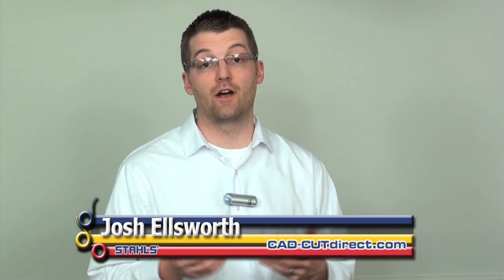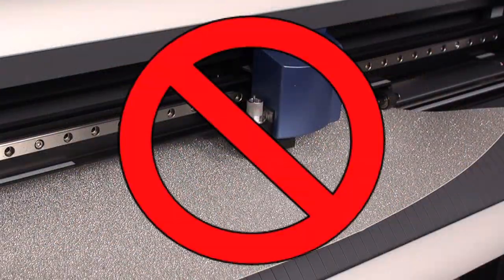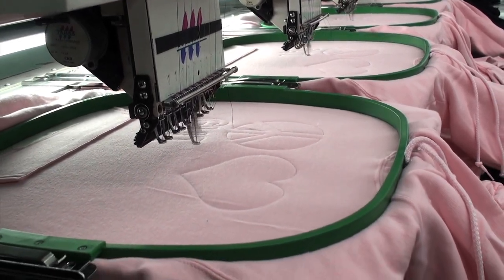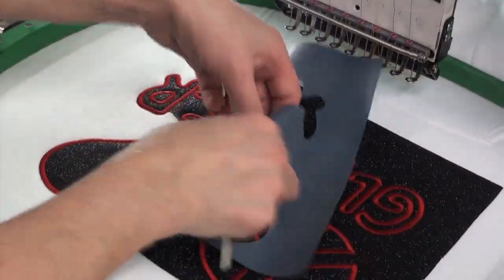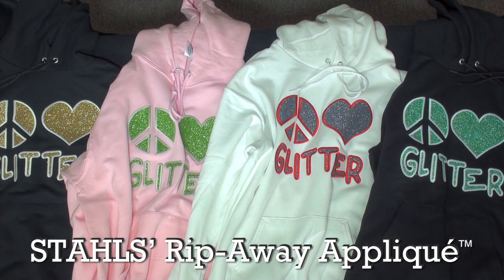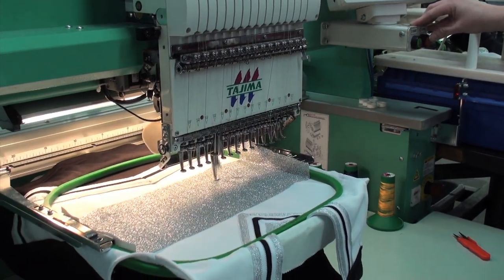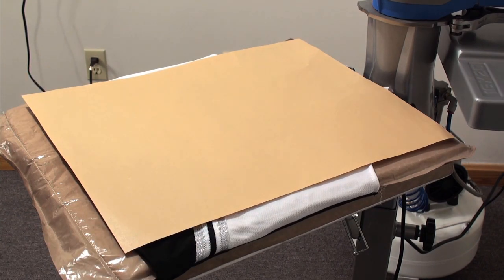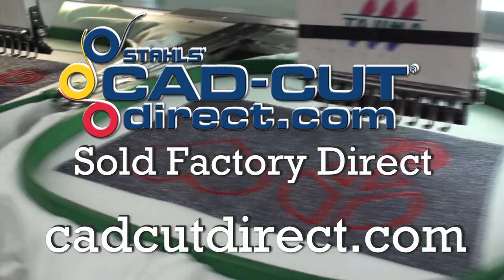Stahls' Rip-Away Applique™ - New Glitter, Metallic Twill Process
Stahls' Rip-Away Applique™ is an innovative approach to creating full bling tackle twill like designs utilizing CAD-CUT Glitter Flake Unlike traditional applique, this process requires absolutely no cutting!  In exchange you just need a simple finishing step at the heat press to ensure permanent application.  Use it on cheer shells, sweatshirts, hoodies, jackets and more!